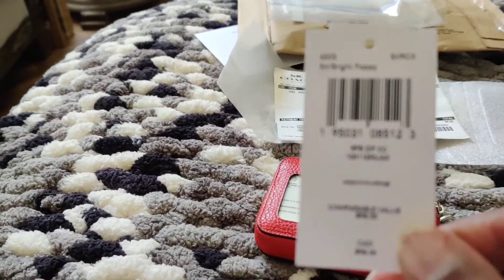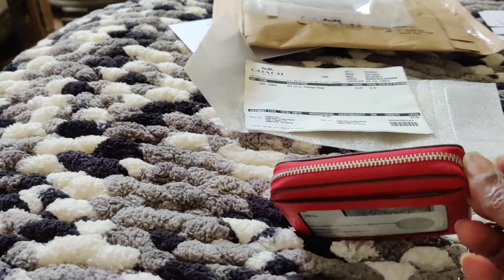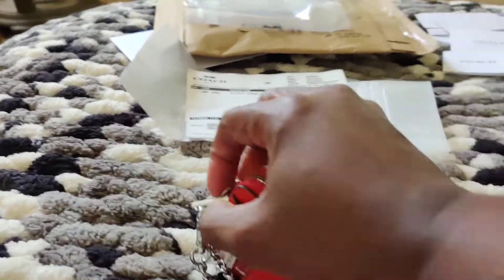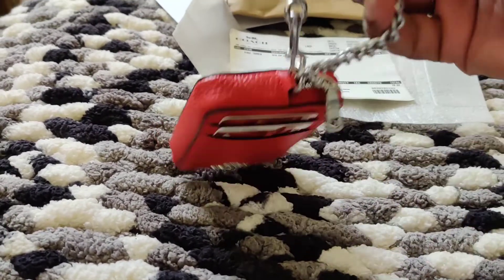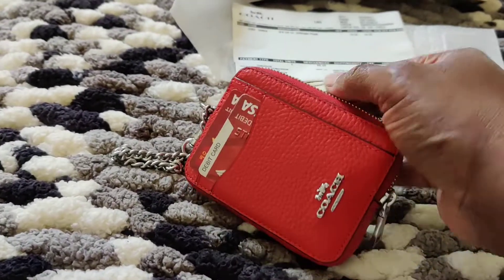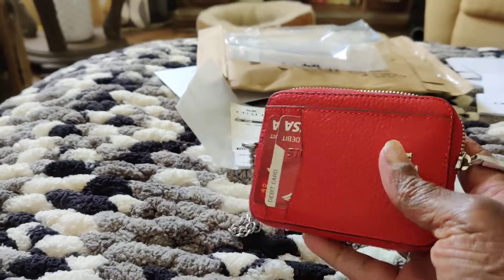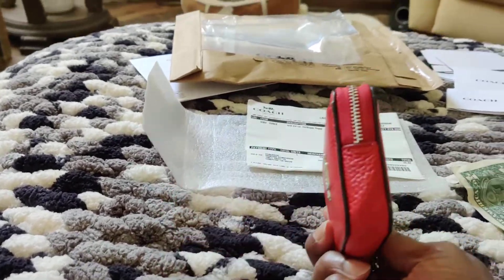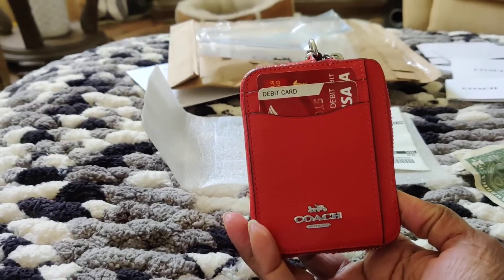Coach RFB Zip Card Case in Bright Poppy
Just got this little RFB (refined pebbled leather I think) Zip Card Case wallet and LOVE it!! It holds just as much as my full size wallet but fits more comfortably in my smaller bags!! It can even be attached to the D rings of your totes for easy access as pictured below. This is a winner for me!!
Product Details

ID window

Open pockets

Zip compartment

Chain wrist strap with dogleash clip attached

3" (L) x 4 1/4" (H) x 3/4" (W)